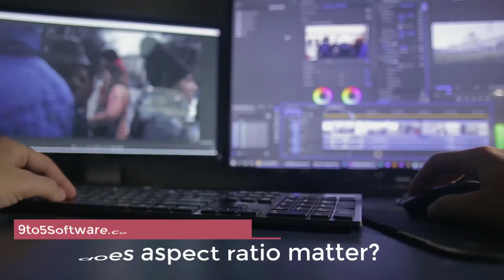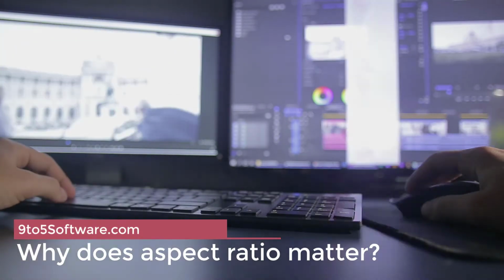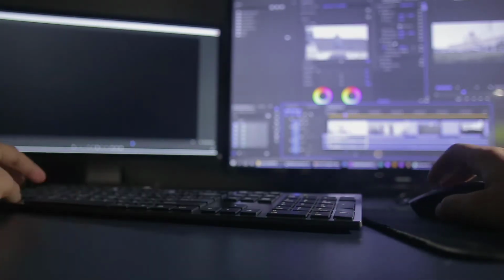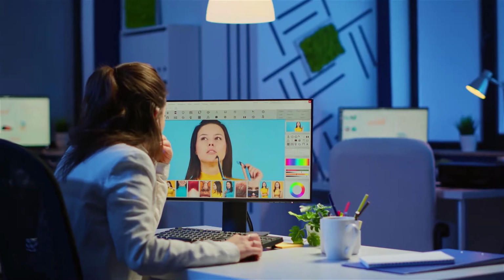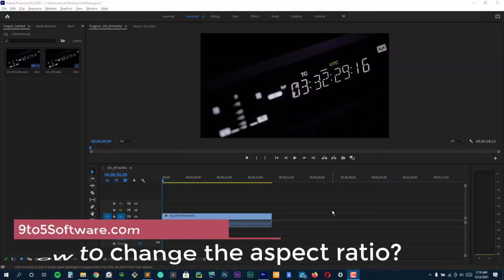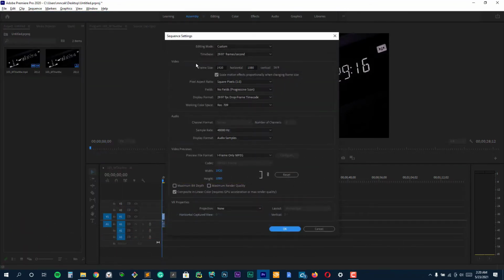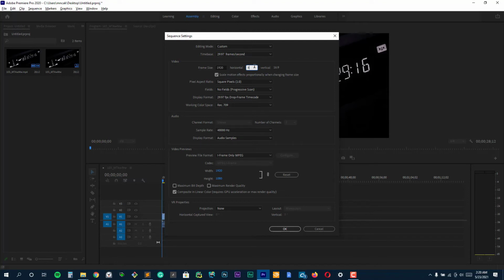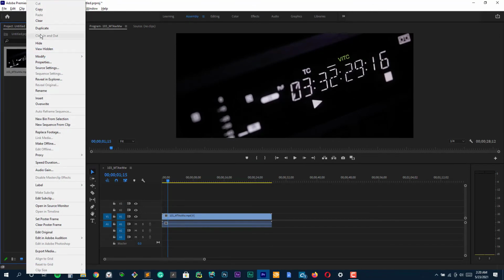How to Change Aspect Ratio in Premiere Pro?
0:30 Why does aspect ratio matter?
1:37 How to change aspect ratio in Premiere Pro?

Hello everyone, this is Noah from 9to5Software. In this video, we're going to learn how to change aspect ratio in Adobe Premiere Pro. Link to the latest version of the app is available in the description.

Would you like to read how to change aspect ratio in premiere pro instead?: